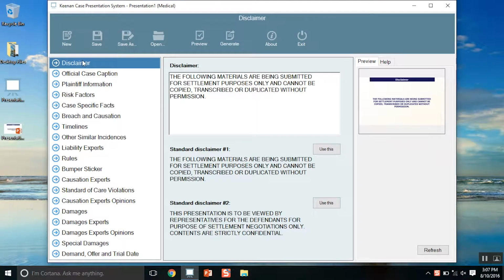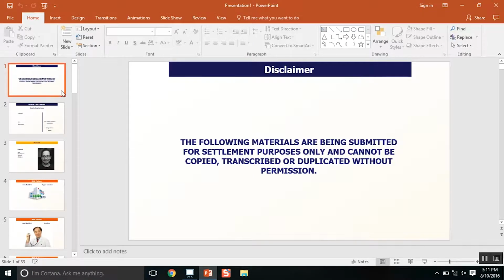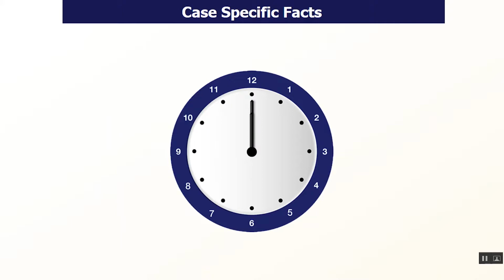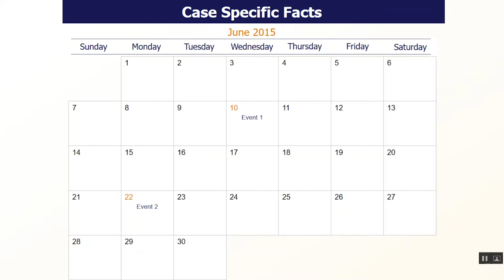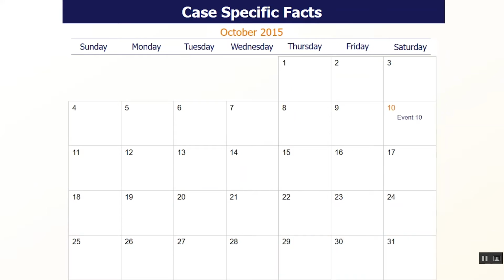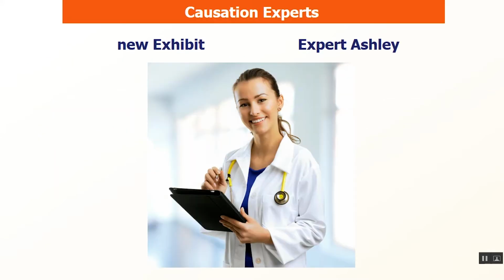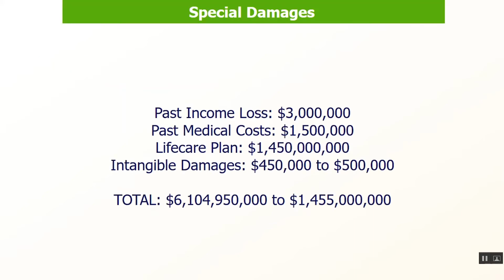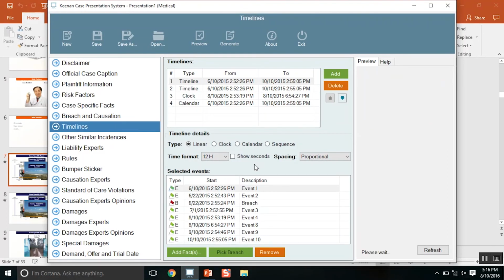Keenan CPS Generating Presentations